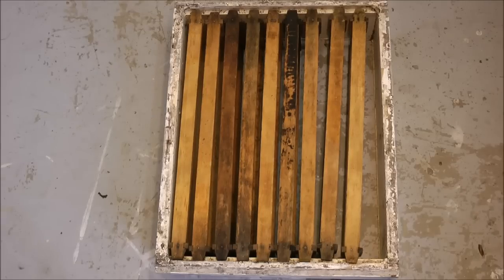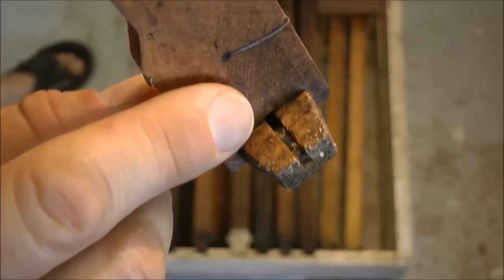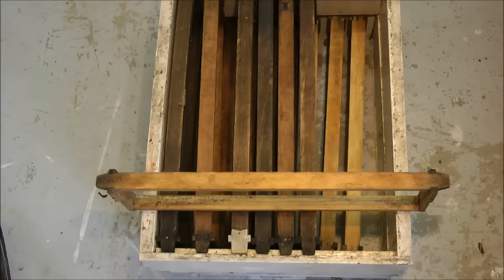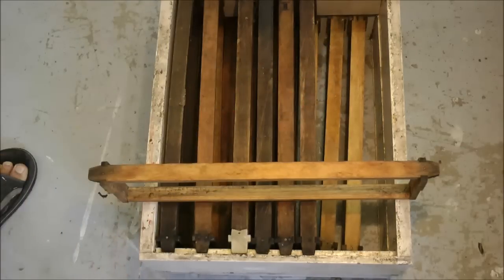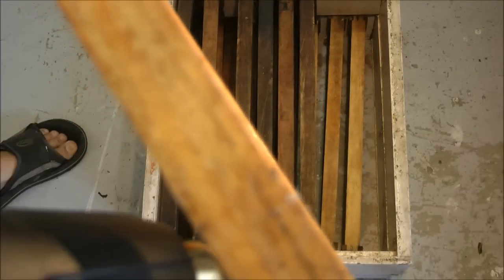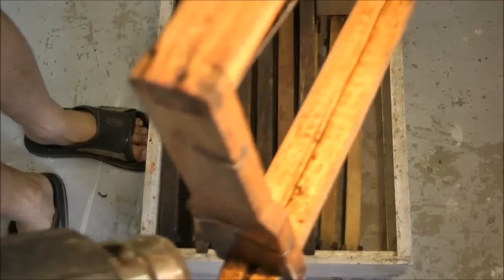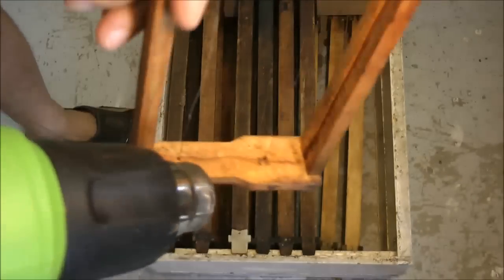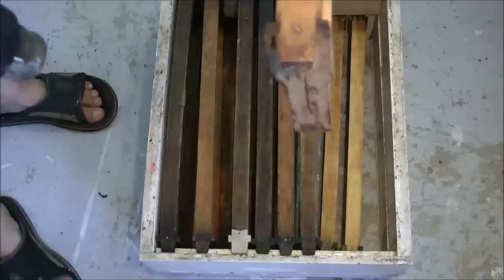KILL Wax Moth with a heat gun. Quick, easy and cheap.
A short video on how we sometimes resort to using a 600 degrees Celsius heat gun on old frames before we replace the foundation. This process not only wax coats the timber to protect it from rotting as easily and prolong its life in general, but it also kills Wax Moth and Hive Beetle eggs, and a host of other undesirable parasites. Its just one of many ways to do it, but this one is fast and relatively safe rather than using a blow torch or open fire on timber that is coated with wax, which is somewhat a fire hazard really. All feedback is much appreciated.

Music composed, performed and provided by Groovey - Adam Kubát a Pavel Křivák